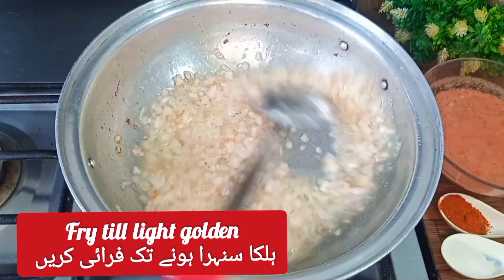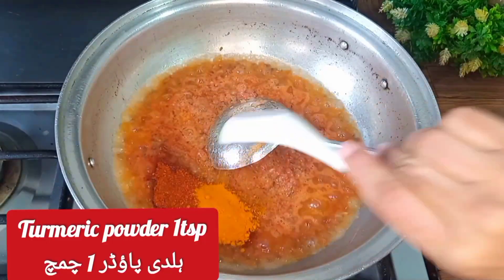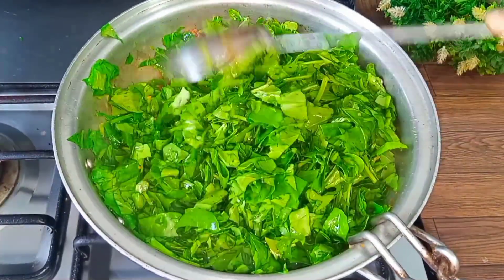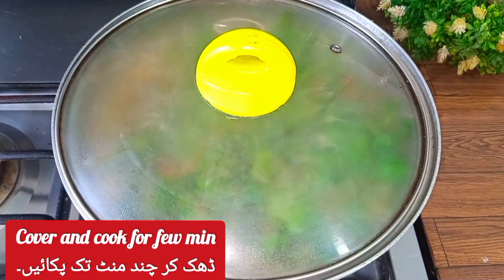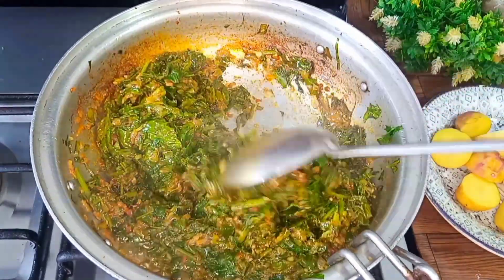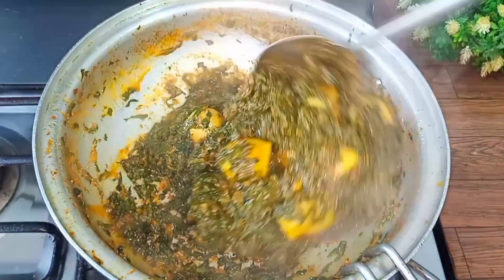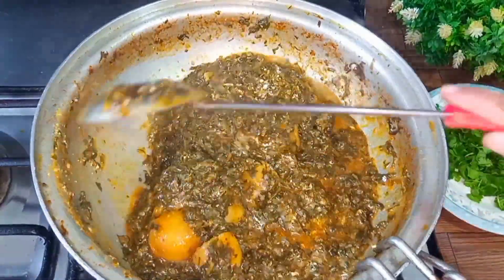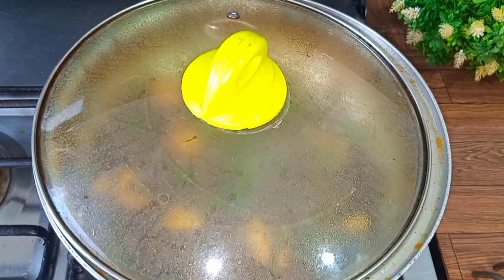Jhut put Aloo palak recipe ❗ Aloo palak recipe ❗ home foods secrets.